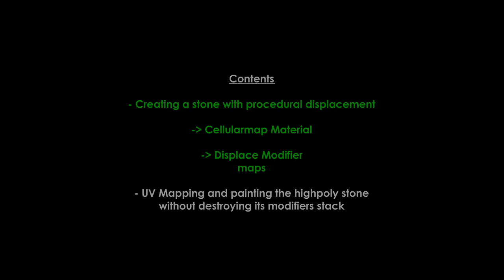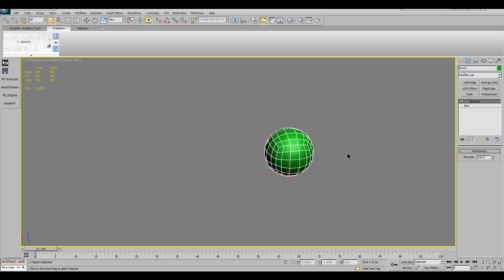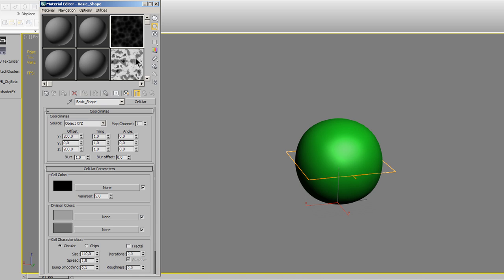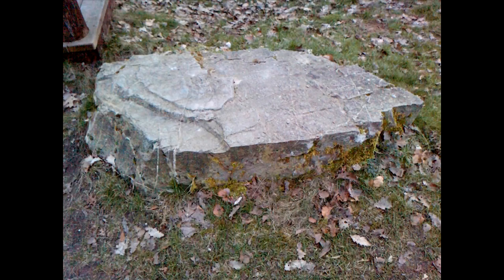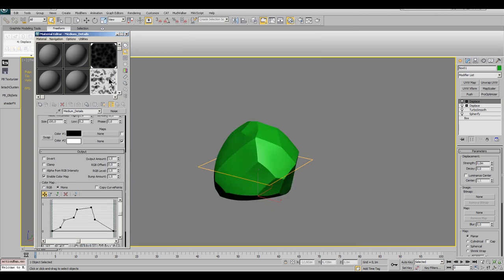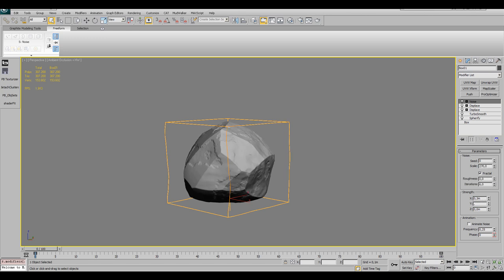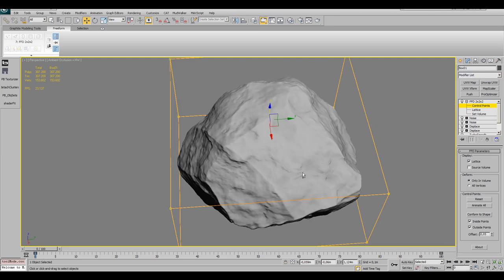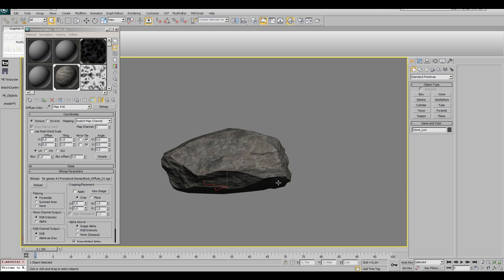3dsmax Environment Modeling #1 Procedural Stone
In this tutorial you will learn how to set up a modeling rig on a sphere object, in order to make it look like a stone.

This technique delivers a very believable result and is absolutely non destructive. Once set up, you can easily modify the results, only by changing the mappingoffsets in the first "cellular" displacement map.

This video is only about the modeling rig, a later tutorial will cover the mapping an texturing for the highpoly, as also an approach to make this a game ready asset.